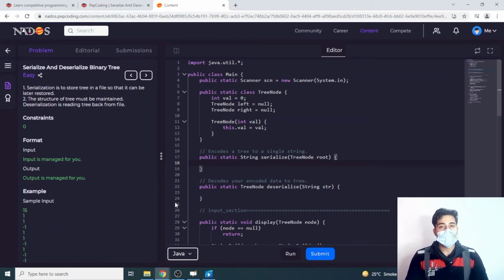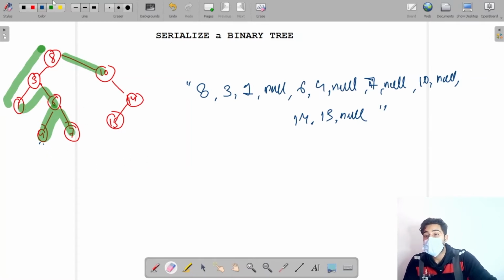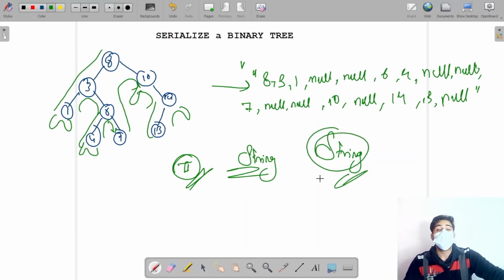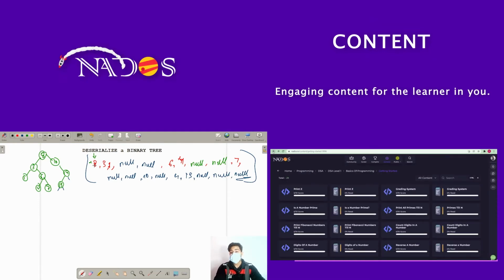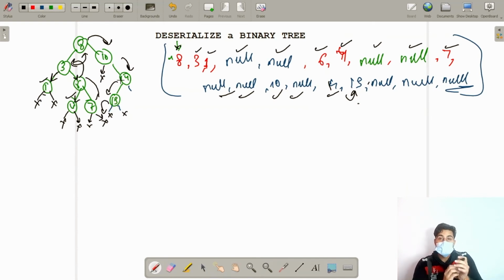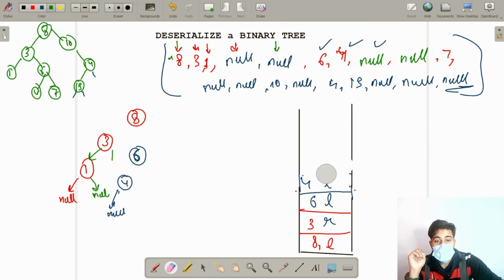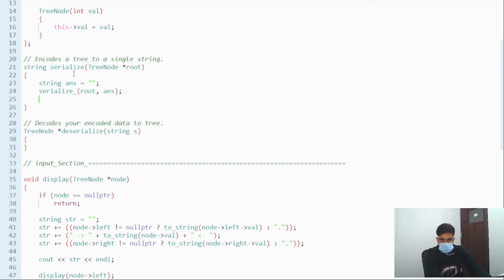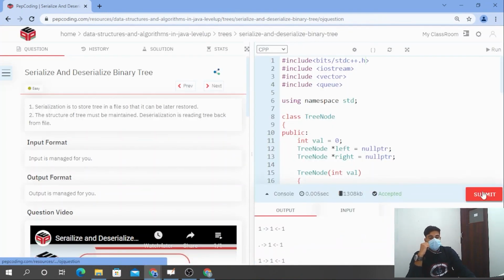Serialize And Deserialize Binary Tree | Module : Trees | In English | CPP | Video_15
Question Name:
Serialize And Deserialize Binary Tree

Question Statement:
1. Serialization is to store tree in a file so that it can be later restored.
2. The structure of tree must be maintained. Deserialization is reading tree back from file.

Topic: Serialize And Deserialize Binary Tree trees binary Tree

TimeComplexity: O(N)

SpaceComplexity: O(N)